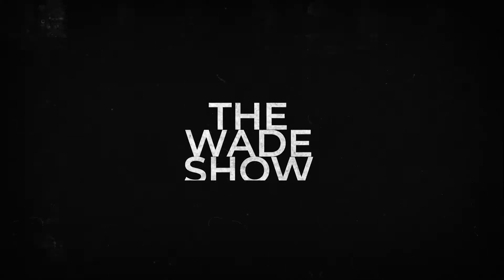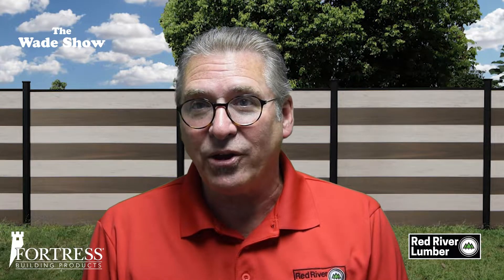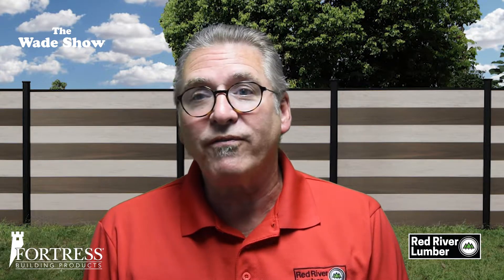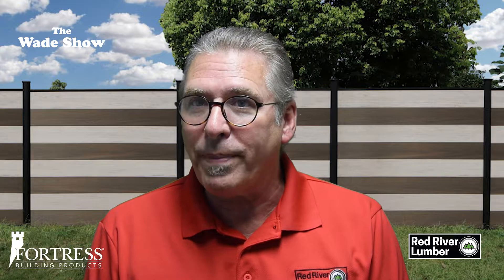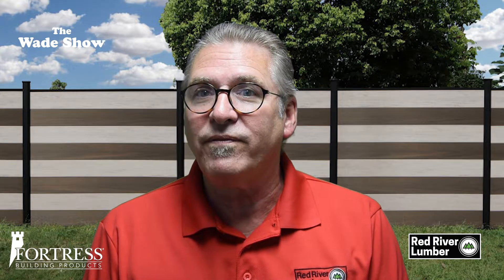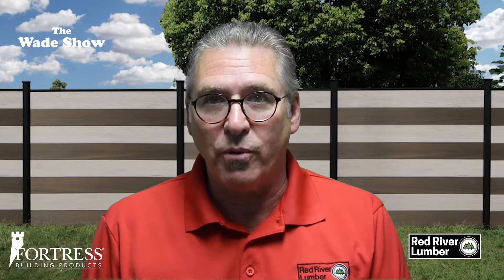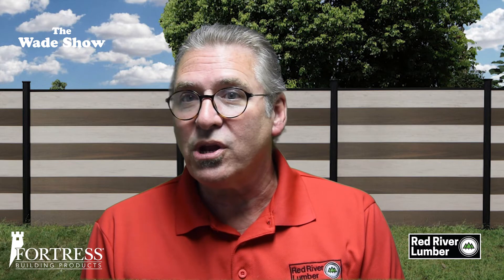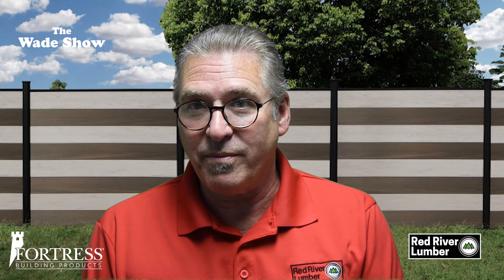The Wade Show | Composite Fencing from Fortress Building Products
In this episode, Wade discusses composite fencing options from Fortress Building Products.  Enjoy the classic look of wood fencing with the modern innovations of composite boards. Composite fencing from Fortress® is a versatile solution offering many different designs and styles. It works well for privacy fences and stands up to the elements. You never have to worry about warping, rotting or insect damage.

Red River Lumber
111 Forest Lake Drive